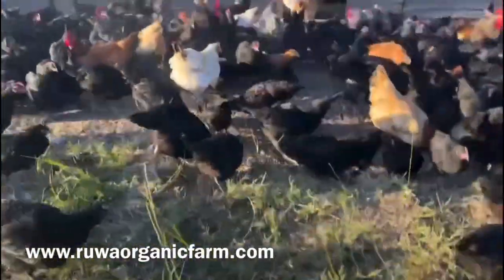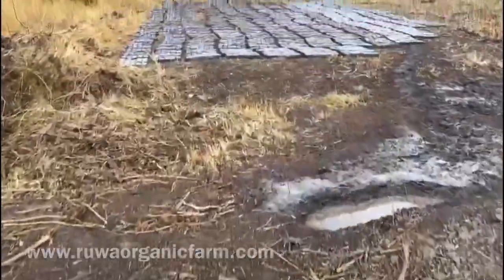Making bricks for permanent farm structures : Farming in Zimbabwe : Chicken Farming In Zimbabwe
A bit of a progress video.  With the farming project going well and beginning to make an income from it we’re now beginning to put permanent structures on the farm.

We are going to start by making some bricks and we will also buy some in the future when necessary.  These bricks are for making permanent chicken structures and other structures necessary on a farm.  These will include workers accommodation as well as a farm house and storage.

After many years in the diaspora and starting to think of retirement back home ,we ,(my wife and I) started to brainstorm different ideas. We settled on free range organic chicken farming! 🥚🐣🐓😍. We will also grow organic vegetables.

We have lived in the United Kingdom for just over 20 years with our five children who were all home educated.

While living in the U.K we became very aware of food standards because food was not the same as what we had left behind. Very early on we started buying organic food and wild fish. We would like to continue on this path of healthy eating and growing our own food.

The chickens will be pasture raised. We are implementing a permaculture farming method. We will also be using the regenerative agriculture approach to help the soils get all the necessary nutrients.
We bought the land which had lots of gum trees which took a lot of nutrients out of the soil. We need to add these back using the regenerative agriculture approach. We will use this platform to share information we learn along the way.

There was a pond on the farm which has dried out but we need to revive it as part of permaculture farming.

What is permaculture?

It involves taking care of the earth and working with it. We will be using systems like rain capture and solar systems. Trying to be off grid as much as possible.